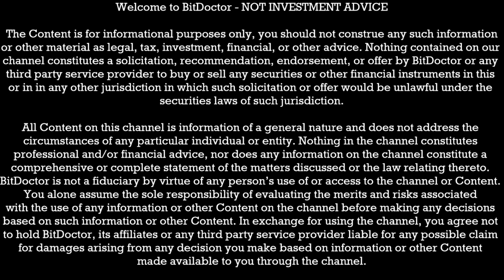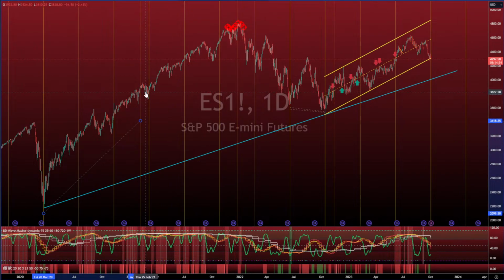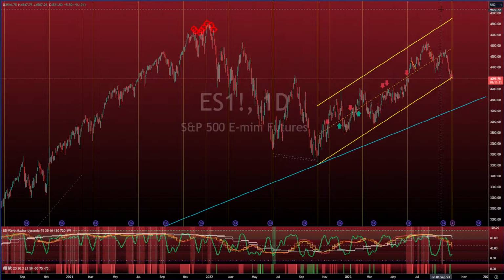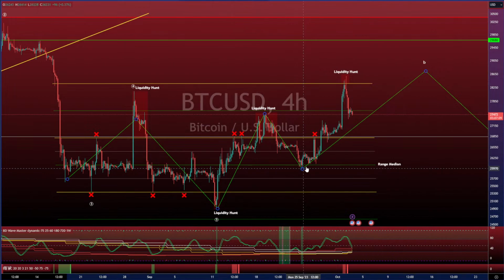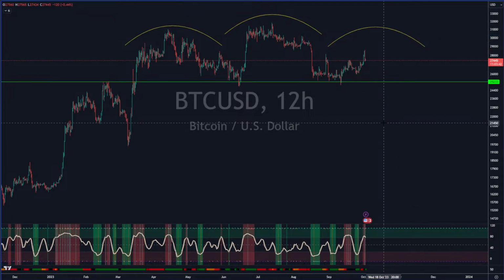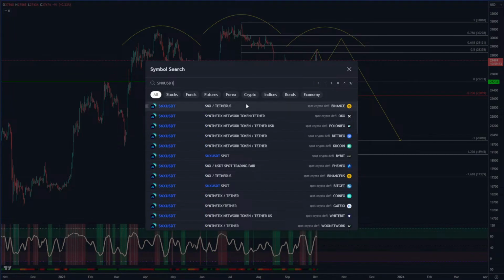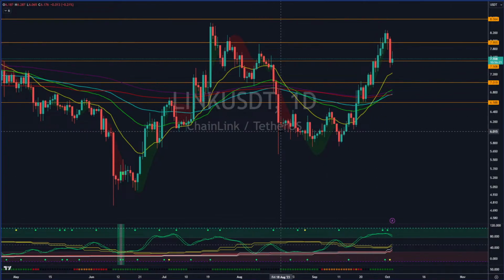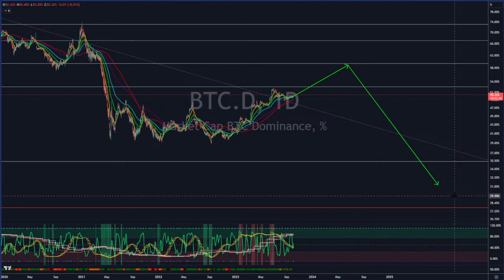10/3/2023 - SPX BTC - WHAT IF Analysis on S&P 500 and Bitcoin